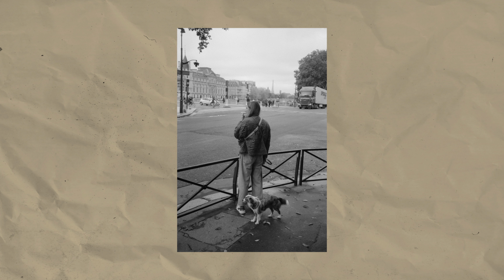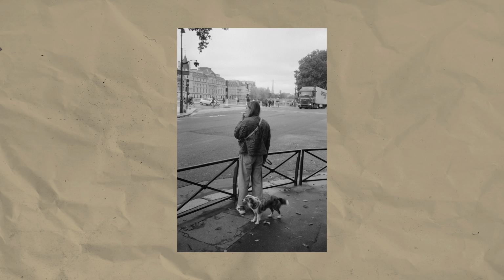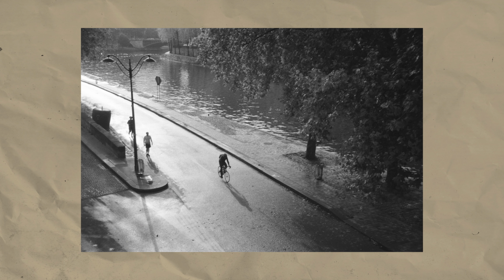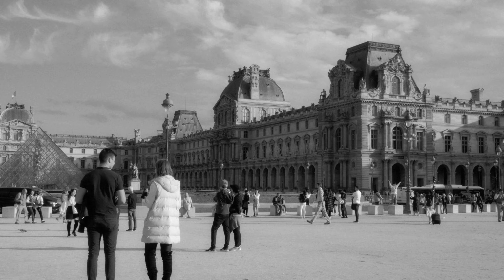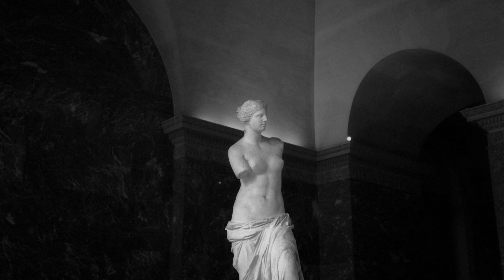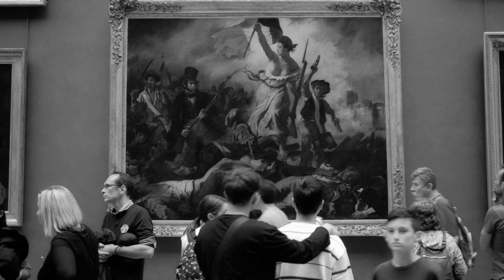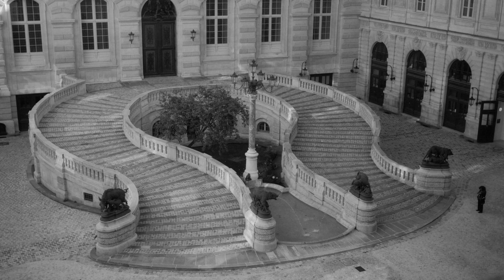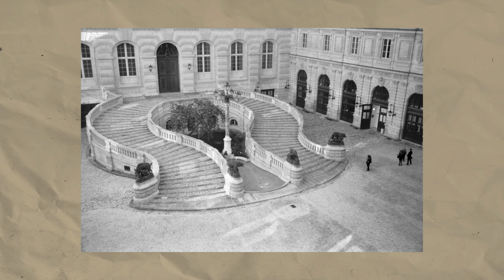Paris in October (shooting 35mm film photography, Ilford HP5 & AGFA APX400)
In today's video I'm showing you some photographs from a recent trip to Paris, where I shot two rolls of B&W film.

Music used in this video:
  - Dark Citrine - Arden Forest
  - Hide and Seek - Magnus Ludvigsson
  - Song for a New Beginning - William Claeson
  - Subliminal Space - Lama House
  - Tales of the Deep - Lama House

My main video camera and digital photography camera
- Sony A7iii
The two lenses for the camera:

My secondary digital camera for casual photography:
- Lumix GX80
The two lenses I use with it:

Other gear I use to make my videos:
- GoPro Hero8

For my German friends, here are the links for .de